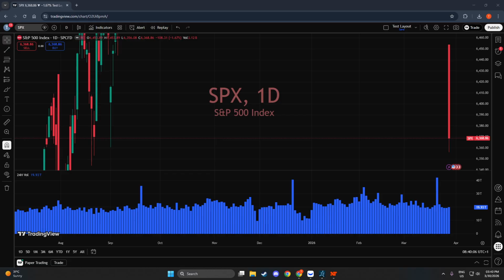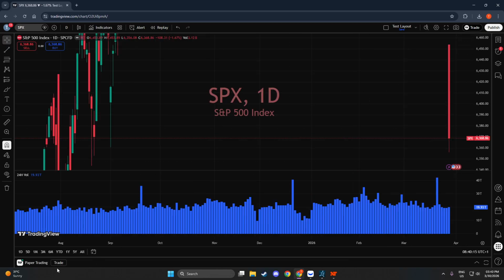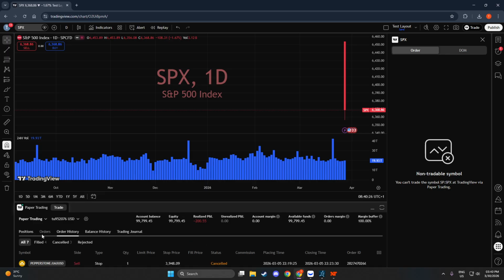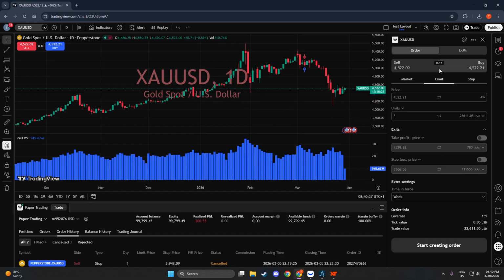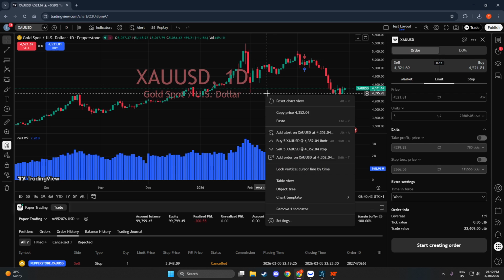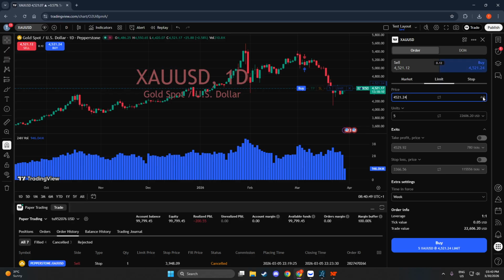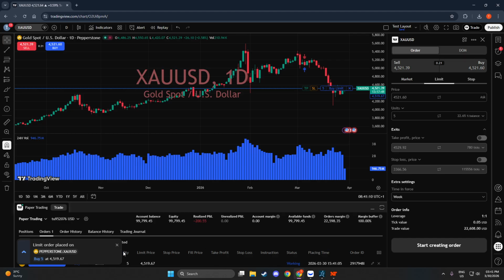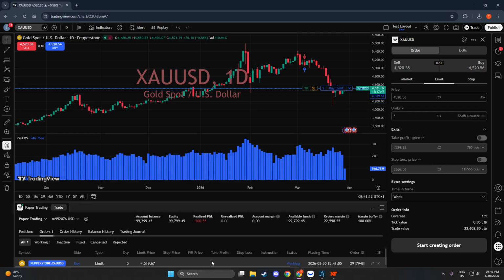How to Use TradingView to Paper Trade [2026 Full Guide]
How to Use TradingView to Paper Trade

In this video, we show you exactly how to use TradingView to paper trade to practice your strategies in a real-time, risk-free environment. We explore the functional utility of the paper trading simulator, focusing on how we utilize the trading panel to establish a virtual account that mimics live market conditions without the commitment of actual capital.

Mastering the use of a simulated environment is essential for refining your technical approach and building execution consistency. We discuss the importance of connecting the paper trading broker within the platform interface, the process of managing virtual account balances, and how we utilize the order entry panel to execute market, limit, and stop orders to gain practical experience with price action and portfolio management.